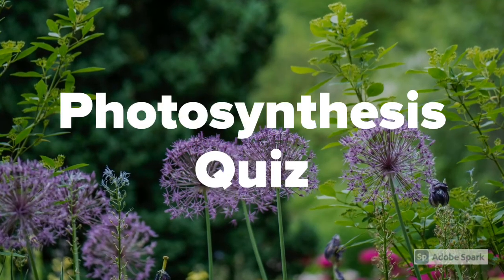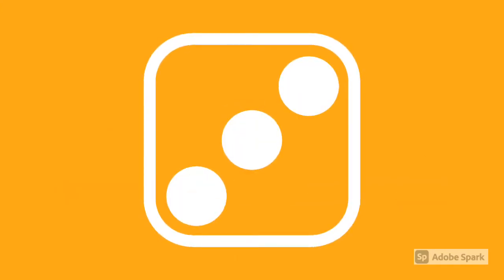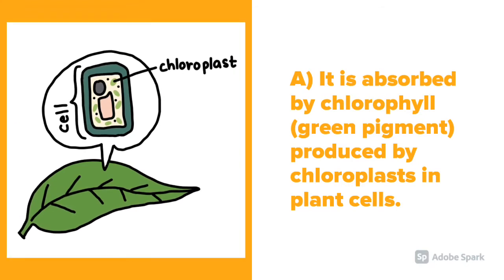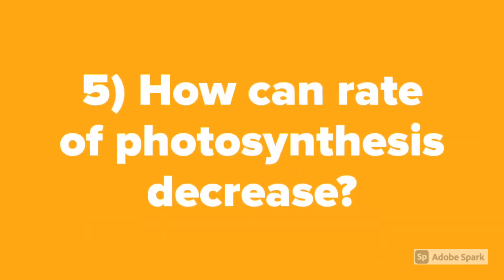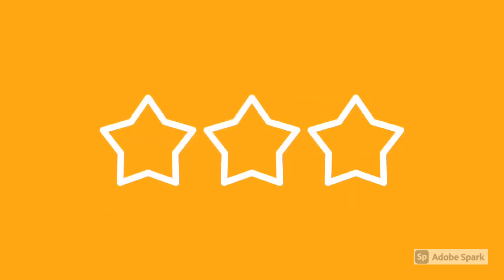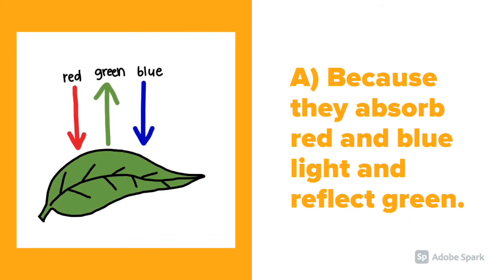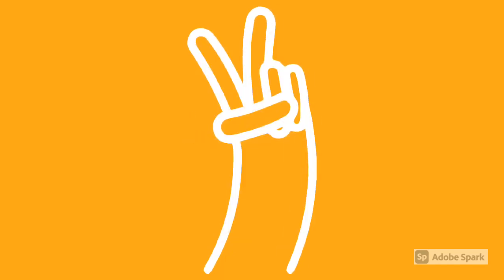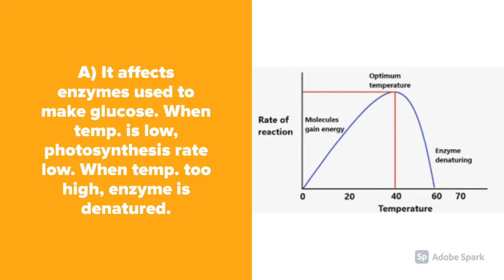Photosynthesis Quiz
What’s up everybody! Today we’re quizzing ourselves on PHOTOSYNTHESIS.

"Simply Bookworm offers you an enthralling and fun experience of browsing for books. Our priority is to offer wholesome book recommendations for people of all genres and expectations, with a weekly quote and book. Sit back, relax and imagine the perfect page-turner."